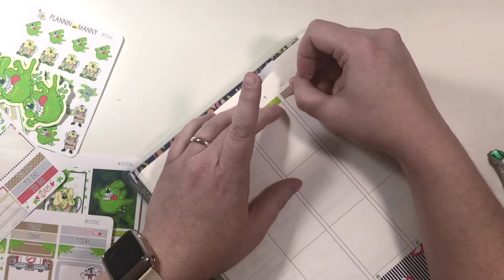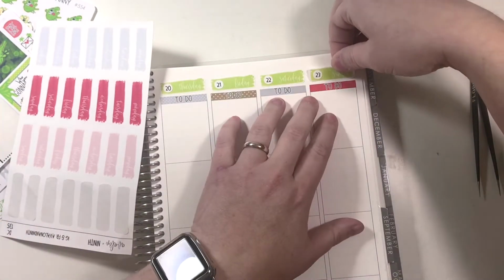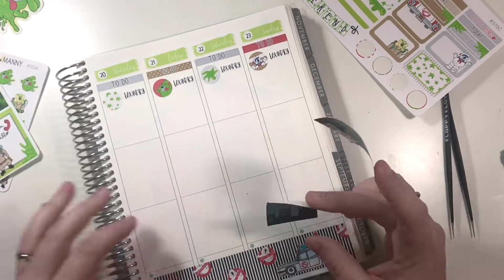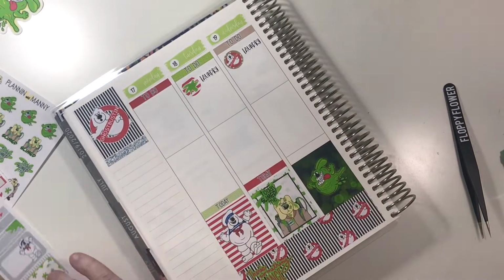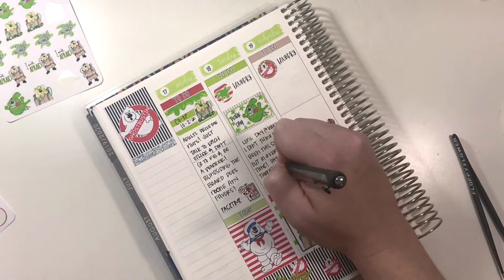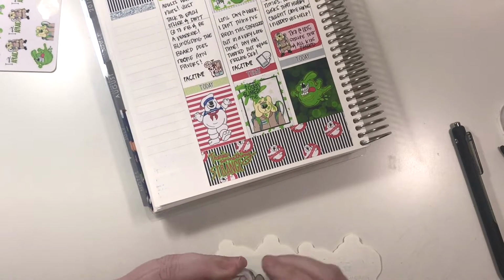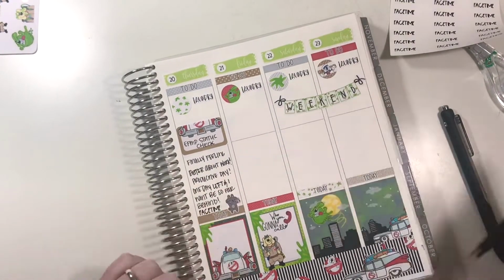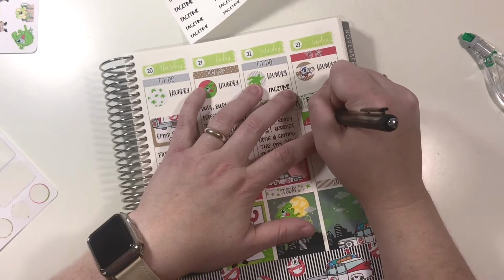Plan With Me | 52 Weeks of Halloween (Week8) | Ft. Plannin With Manny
*** ITEMS I USE IN EVERY VIDEO ***

Pen: Papermate Inkjoy

Whiteout: Tombow

*** CODES ***

SHOPS MENTIONED OR USED